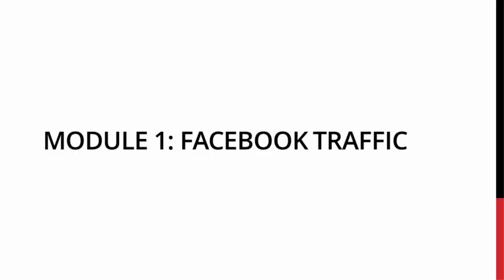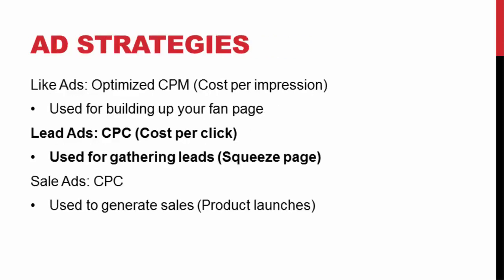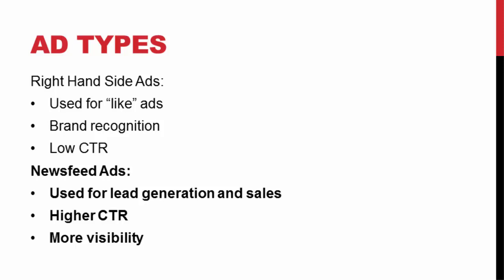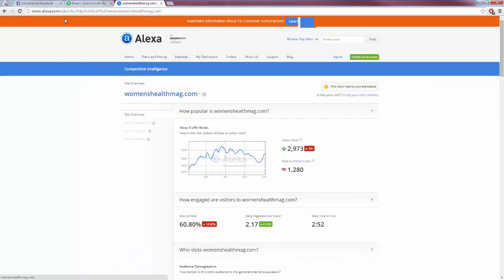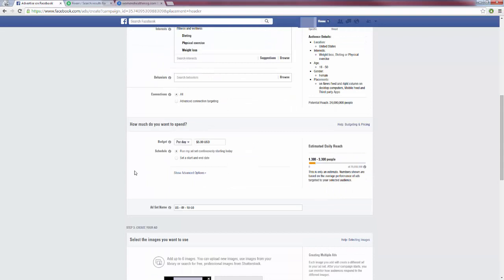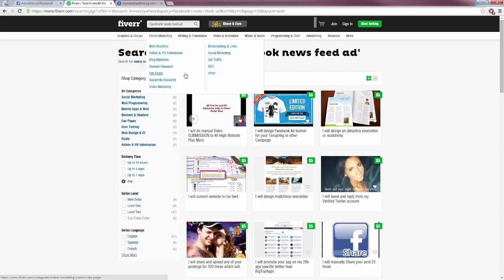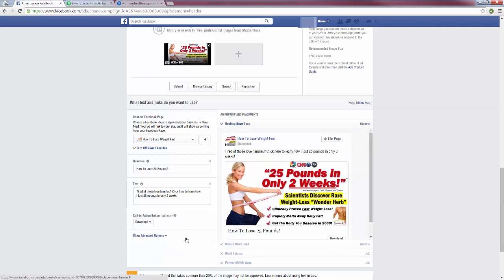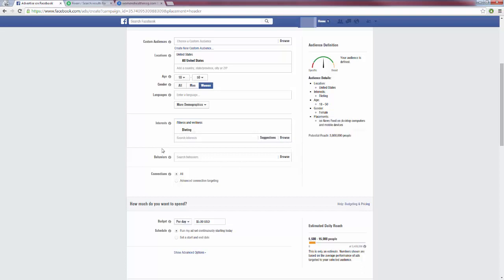How To Make 100% FREE Facebook Traffic In Just 10 Minutes#youtube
HOW TO Facebook Traffic#youtube||100%FREE ONLINE VIDEO COURSE

se to drive tons of traffic to my website using facebook ads now first off let's quickly cover why i use facebook ads and why you need to be using facebook but as as well

facebook ads
facebook marketing
make money online
facebook advertising
facebook traffic
facebook ads course
news
facebook traffic ads
how to make money online
traffic
fb ads
how to create a facebo
hello welcome to the facebook traffic video now during this video of course we're going to be talking about a little strategy the i use to drive tons of traffic to my website using facebook ads now first off let's quickly cover why i use facebook ads and why you need to be using facebook but as as well

facebook ads
digital marketing
online business
facebook ads 2022
facebook ads course
fb ads
how to create facebook ads
internet marketing
facebook traffic
how to make money online 2022
instagram ads

making money online in 2022
make money online for free in 2022
make 100 a day online
how to make 100 a day onlineake money on the internet
earn money online in2022
best way to earn money online in 2022